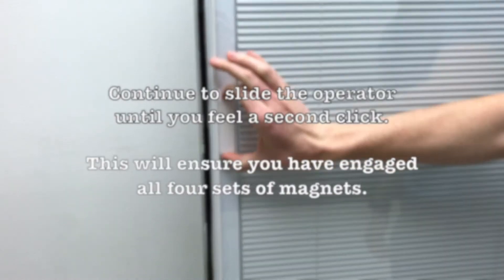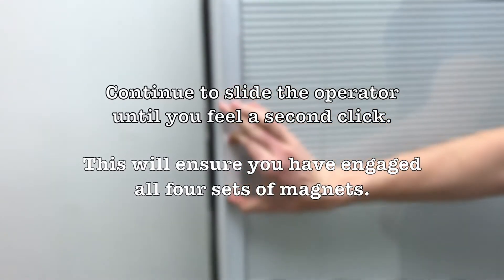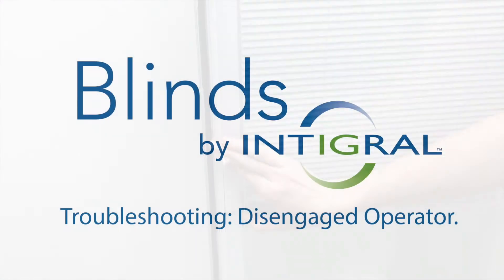Troubleshooting Disengaged Magnets